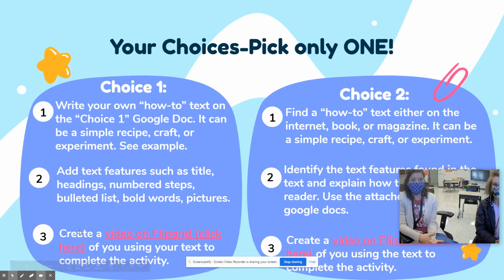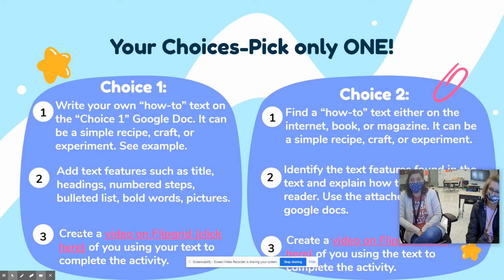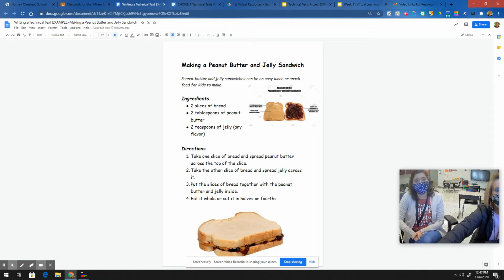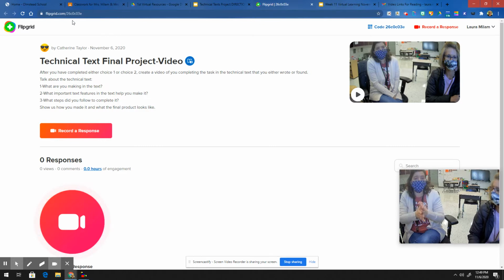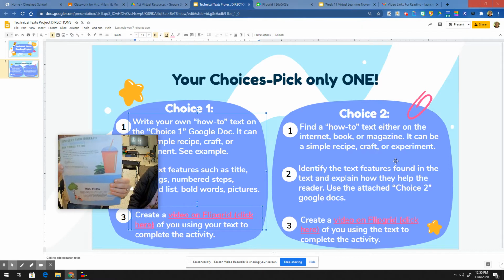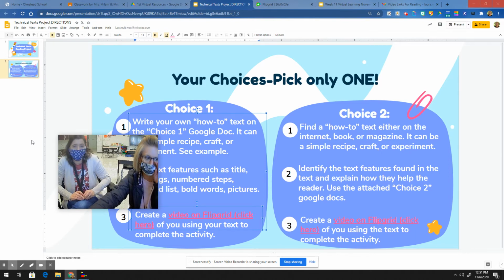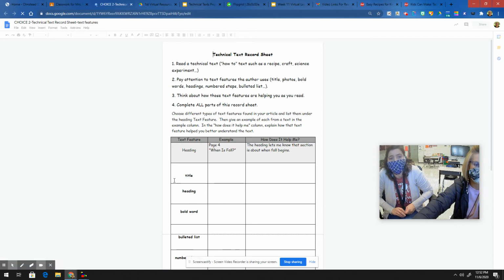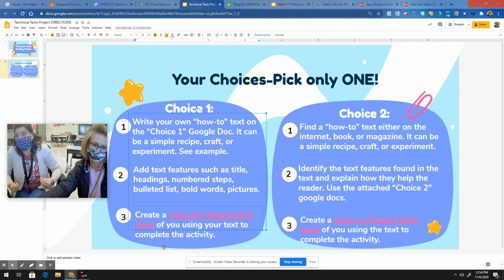Video-Technical Text Reading Project